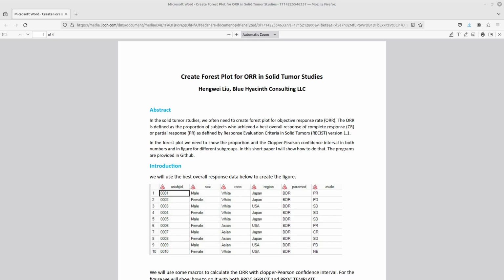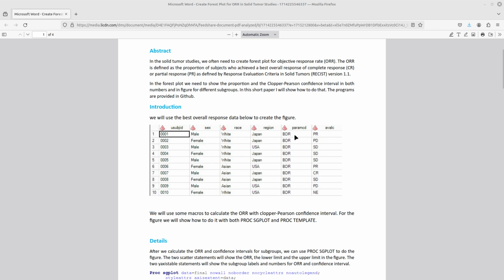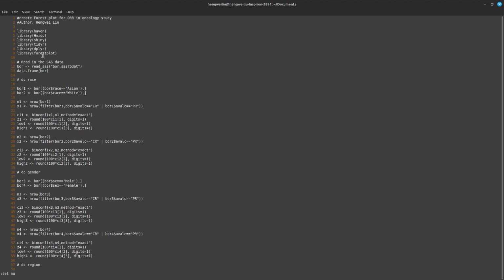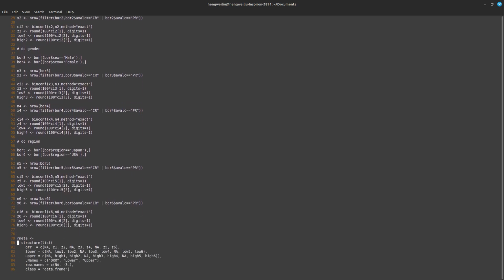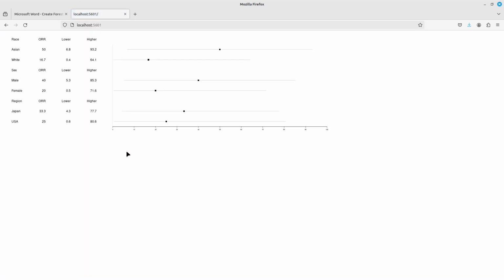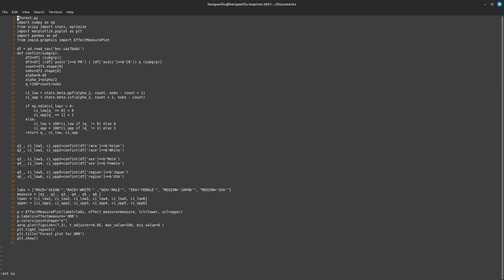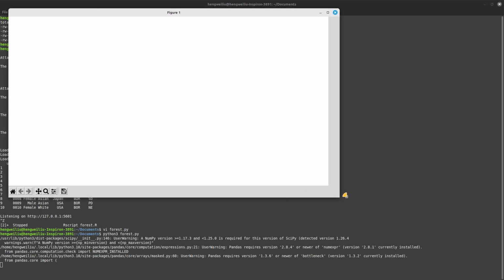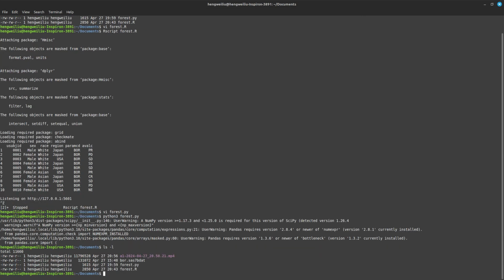how to create forest plot in R and Python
I discuss how to create forest plot for objective response rate in solid tumor studies in R and Python programming.